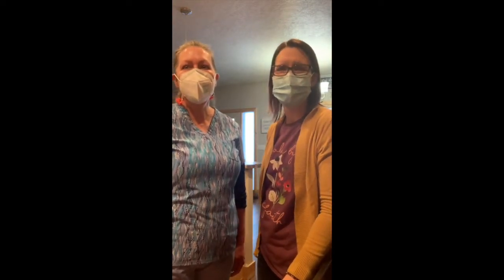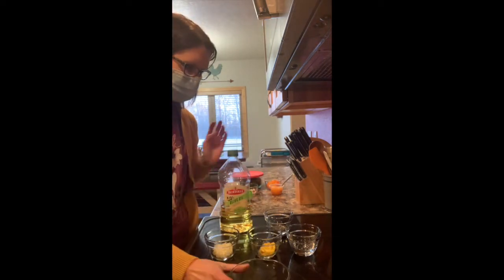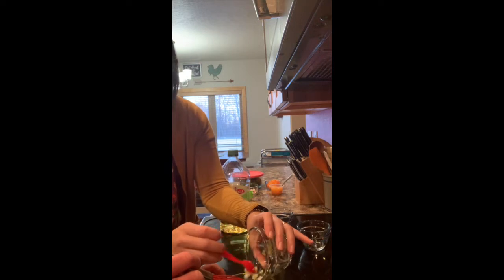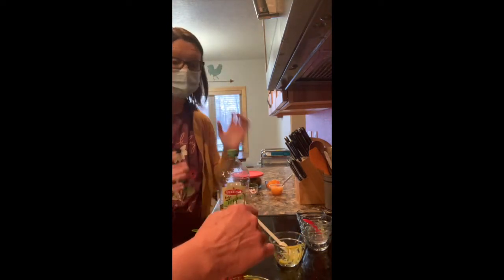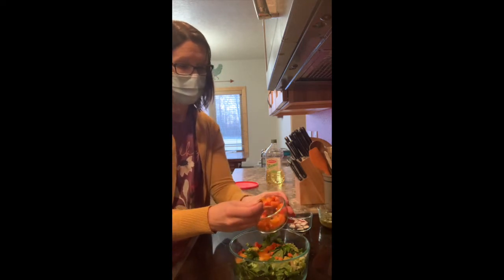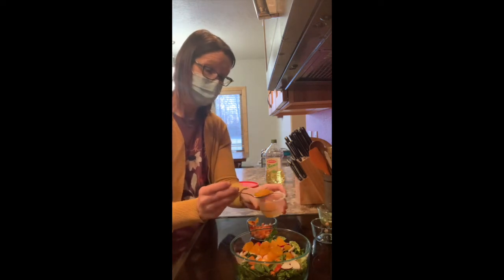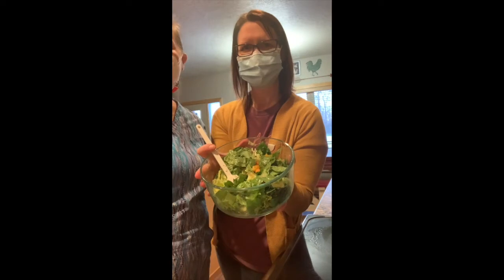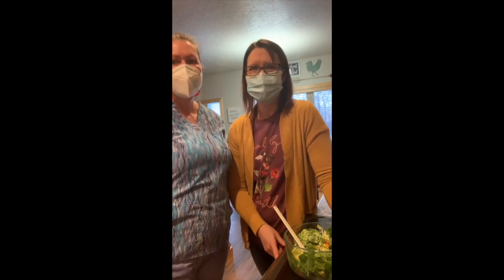Cooking with Katie | White Earth Public Health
Spinach Salad